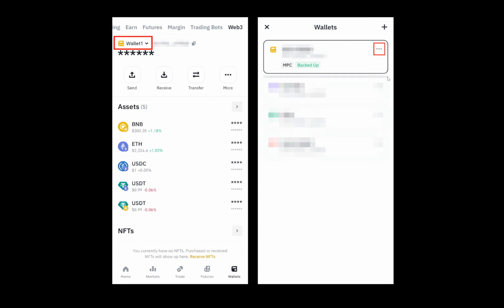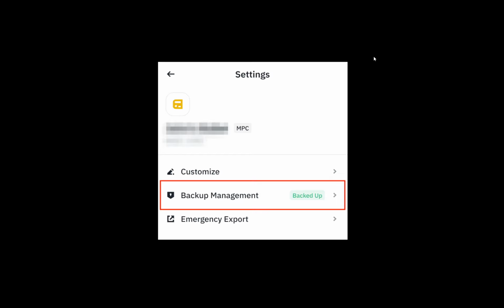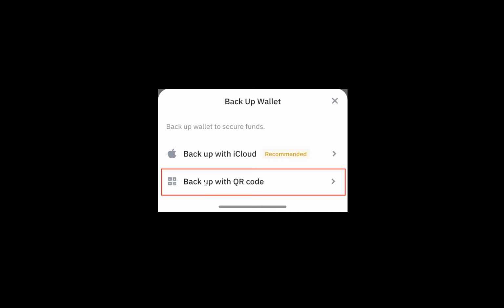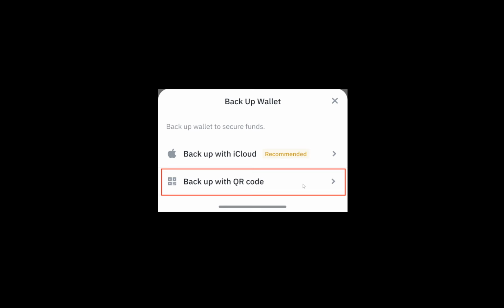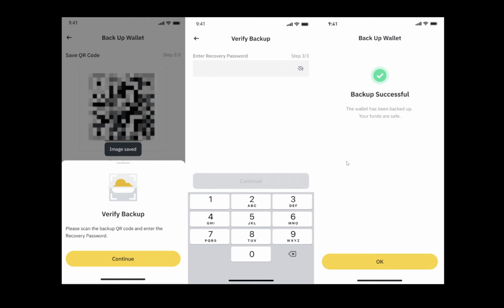How to Backup Binance Web3 Wallet – THIS WAY IS FASTER | Step-by-Step Tutorial 2025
In this video, we’ll show you how to back up your Binance Web3 Wallet quickly and securely. You’ll learn how to save your recovery phrase, export private keys, and ensure your wallet is protected from loss or unauthorized access. We’ll also cover best practices for storing backups offline, securing your devices, and keeping your crypto assets safe.